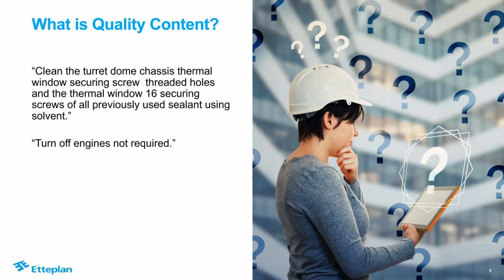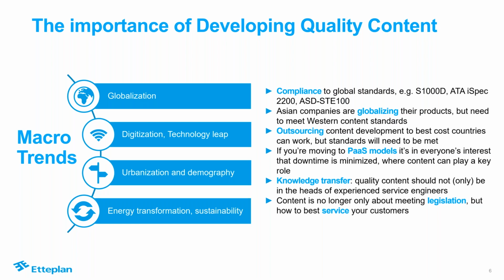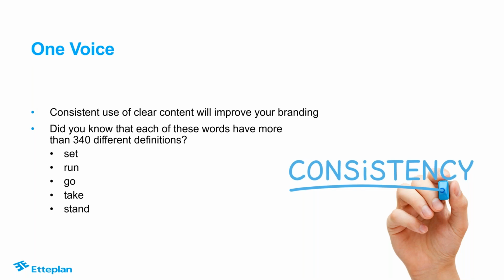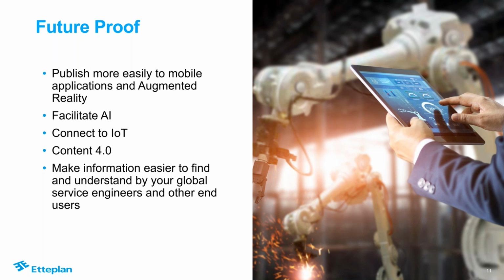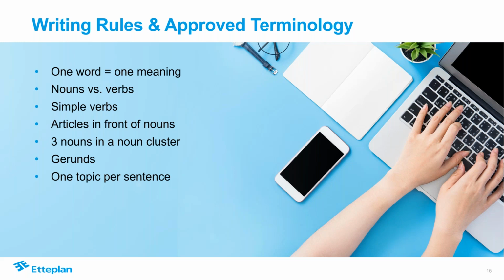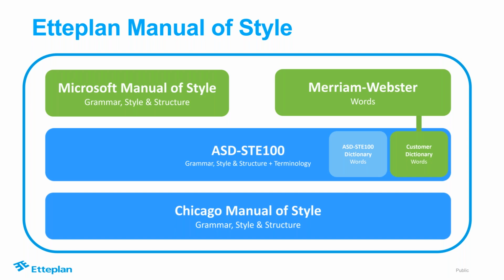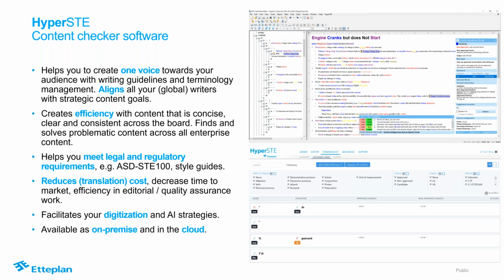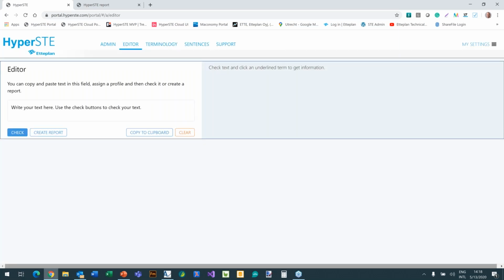The Importance of Developing Quality Content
In the age of globalization, outsourcing and new business models such as PaaS (Product as a Service), the importance of quality content is crucial to a company's success. Watch this webinar to learn more about what's involved in successfully implementing a content quality strategy.